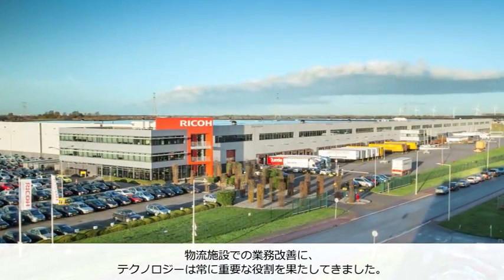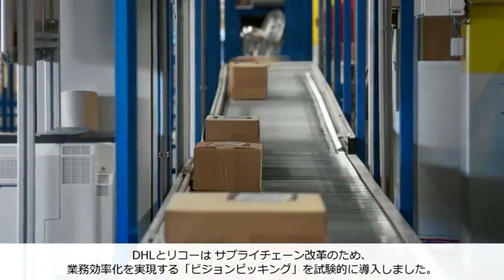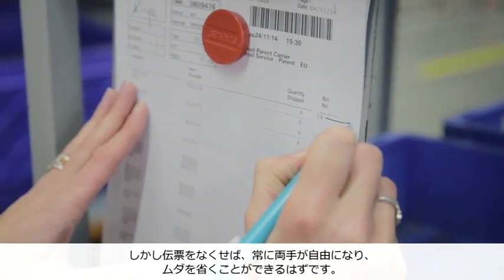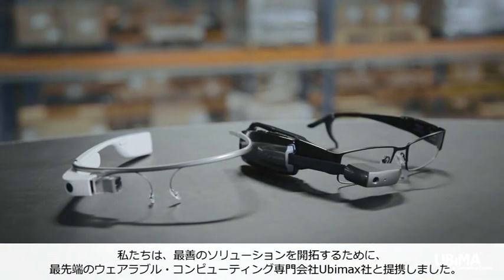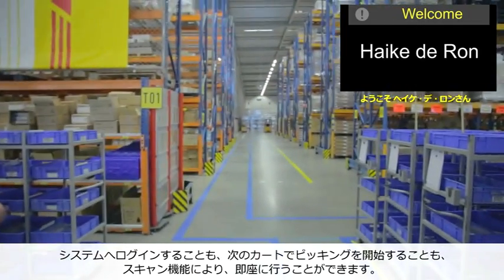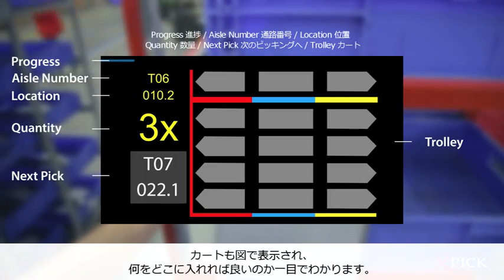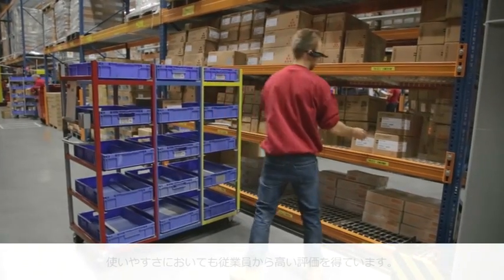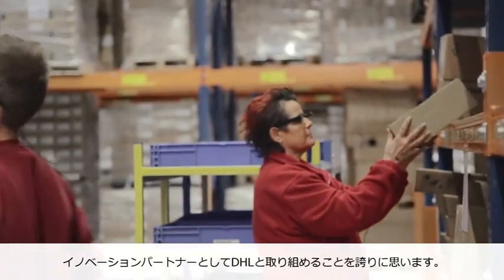ビジョンピッキング - 拡張現実（AR） / Vision Picking - Augmented Reality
ロジスティクス業界のグローバルリーダーであるDHLは、オランダにある倉庫においてスマートグラスとAR（拡張現実）のパイロットプロジェクトに成功しました。DHLの顧客であるリコー社およびウェアラブルコンピューティングによるソリューションを専門とするUbimax社と提携し、倉庫作業における「ビジョンピッキング」実施のために本技術を用いました。詳しくは、 Reality in Logistics）』をダウンロードください。

DHL, the world’s leading logistics company, has successfully carried out a pilot project testing smart glasses in a warehouse in the Netherlands as a first step in their Augmented Reality journey. In cooperation with DHL customer Ricoh and leading wearable computing solutions expert Ubimax, the technology was used to implement ‘vision picking’ in warehousing operations. For more information on the application of Augmented Reality technology in logistics, download our trend report